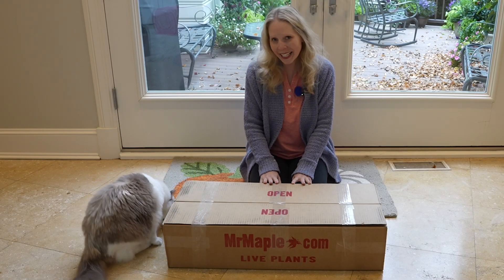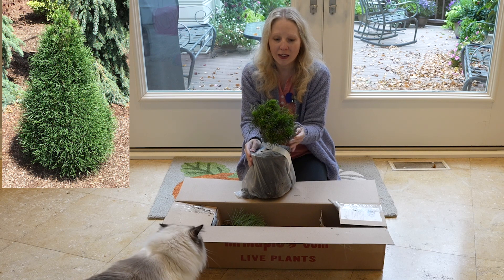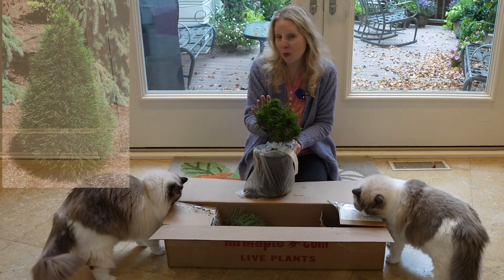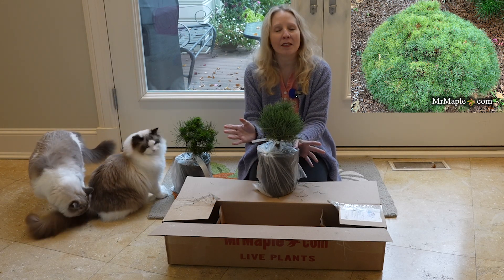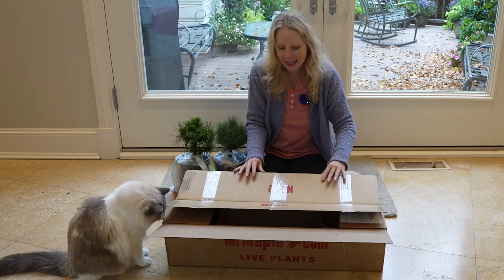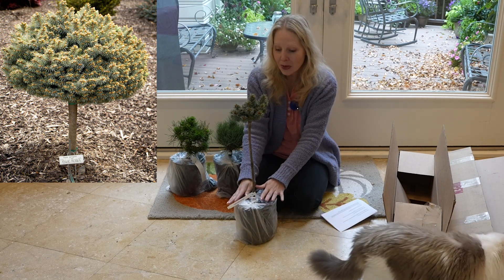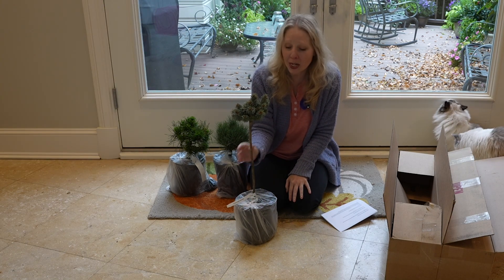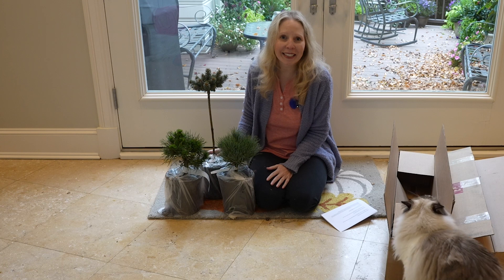Mr Maple Unboxing: 3 Tiny Conifers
Unboxing three dwarf conifers from Mr. Maple: Green Penguin, Sea Urchin, and Blue Pearl.